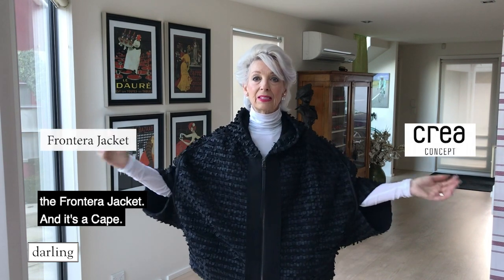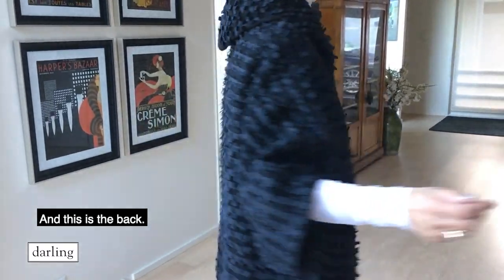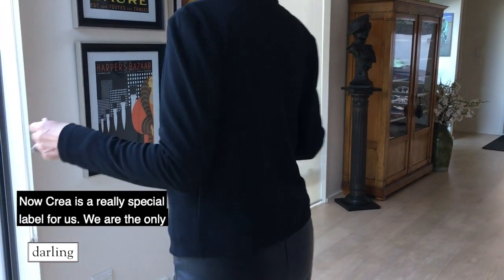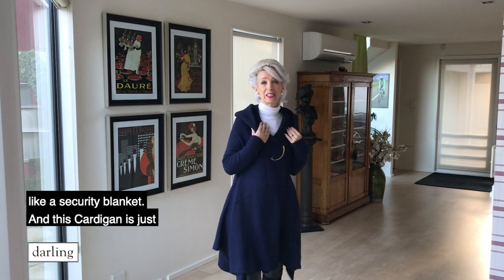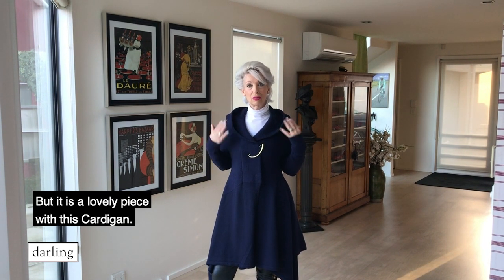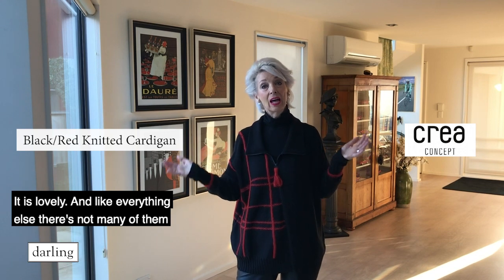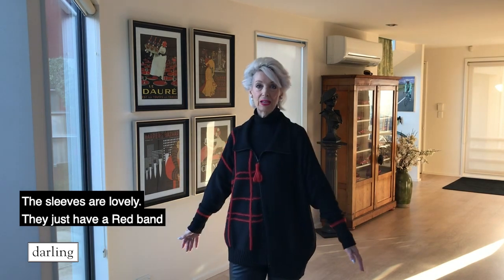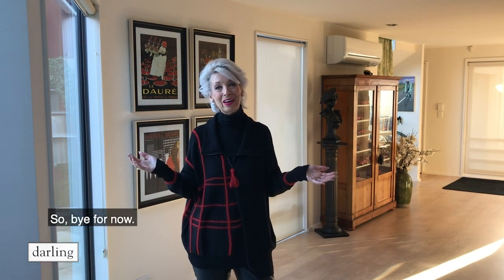Todays Tip: Why The Third Piece Is The Crowning Glory - Crea Jackets